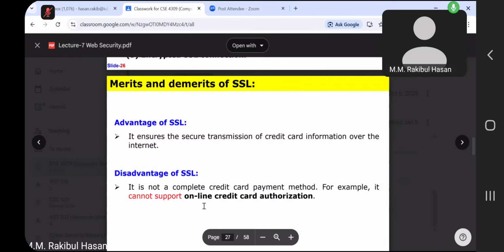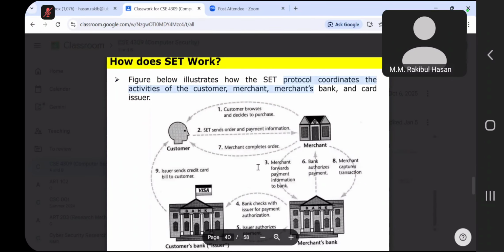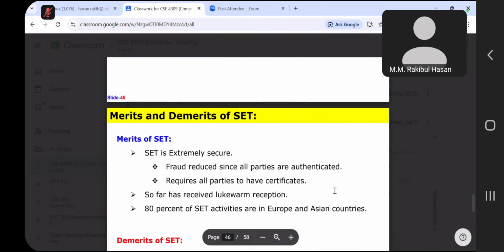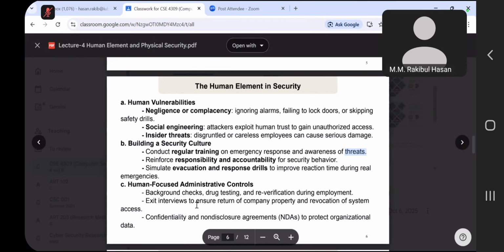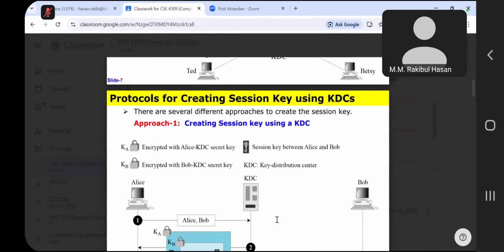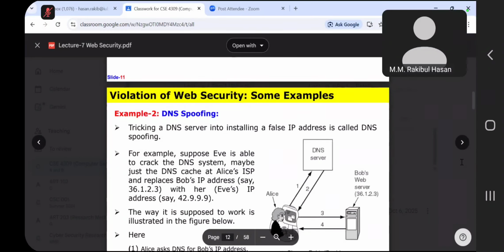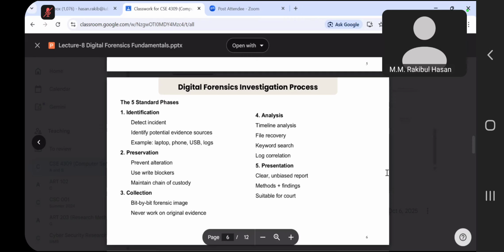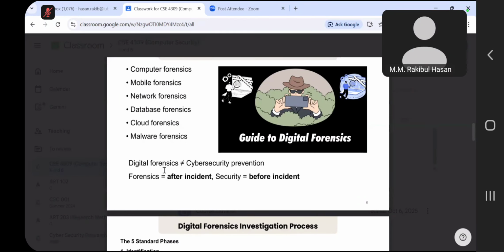CSE 4309 -01